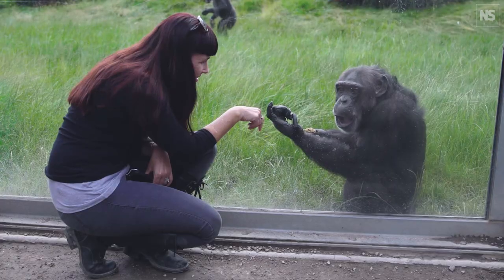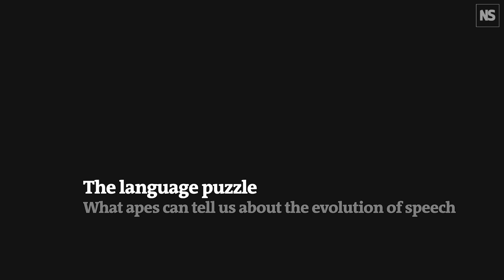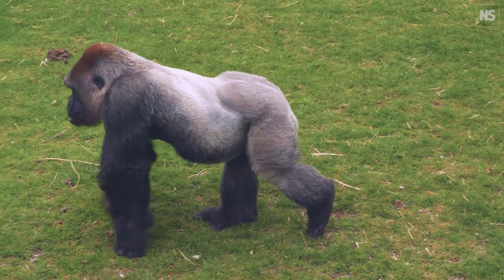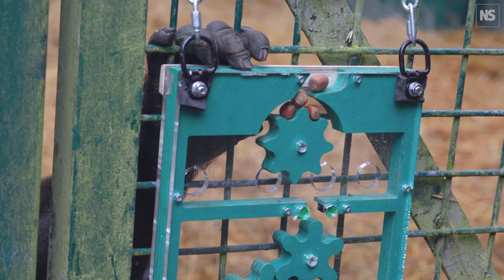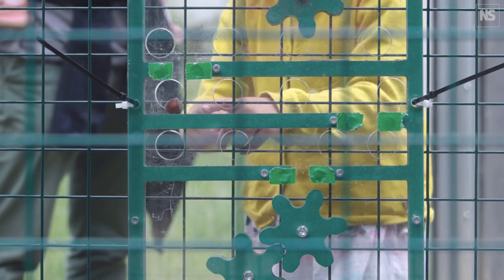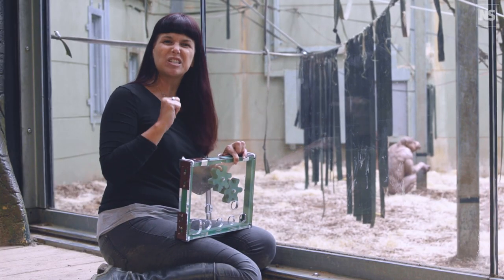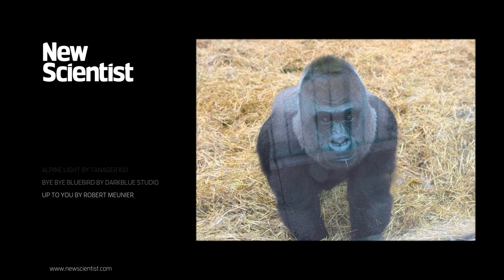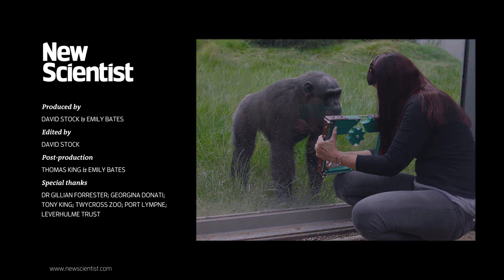The language puzzle: What great apes can teach us about the evolution of speech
The evolutionary origins of speech may be glimpsed in the tool-using abilities of great apes.

A project testing great apes’ puzzle-solving abilities could offer insight into the mental abilities underpinning language. Solving the puzzles involves the same sorts of mental abilities humans use in speech, so by studying the gorillas, Birkbeck researchers hope to learn more about language development in another great ape: us. New Scientist has been following this pioneering research, discovering that humans are not as unique as we’d like to think.